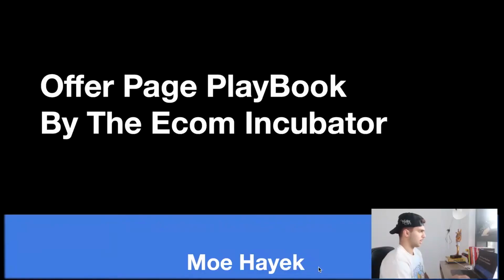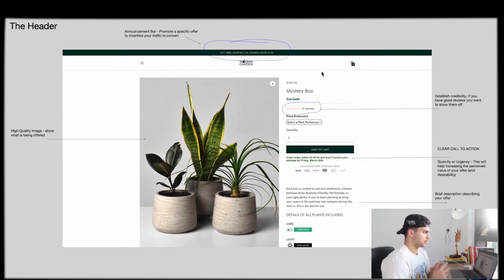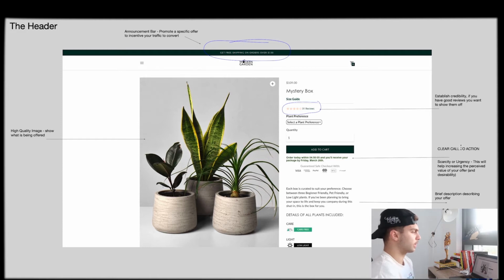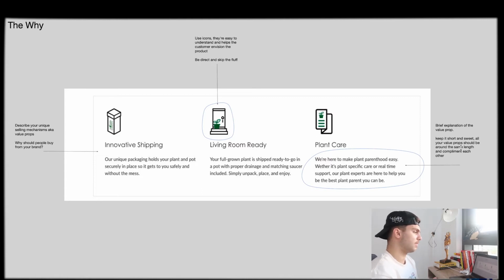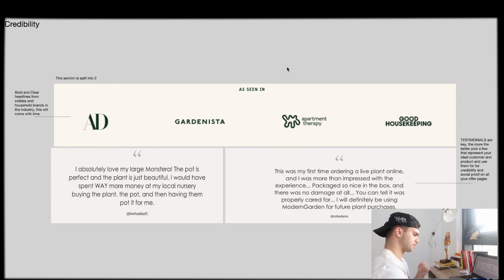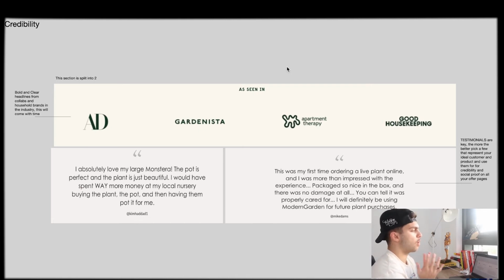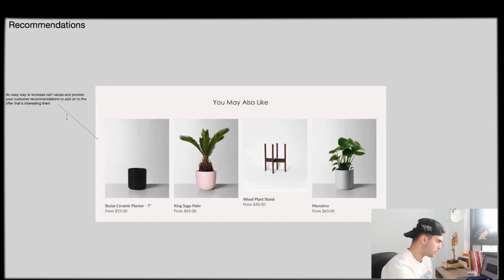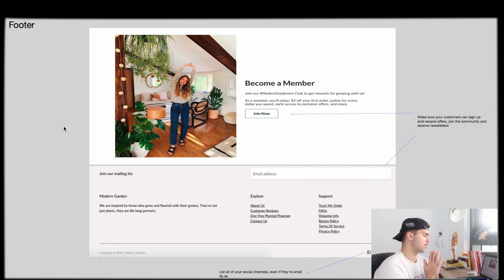How to build a landing page that converts - Shopify Brand 2021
Resources:
1 on 1 Call with Me: Book a 1 on 1 call with me to go over anything Ecom related (product research, website building, Brand Guide etc)

MY BRANDS:
7 FIGURE BRAND: Moderngarden.co
NEW BRAND LAUNCH 2021: trynaturale.co

FREE Case Study on How To Start and Scale an eCommerce "Micro-Brand" That Crushes Traditional Drop-shipping and Amazon FBA Stores